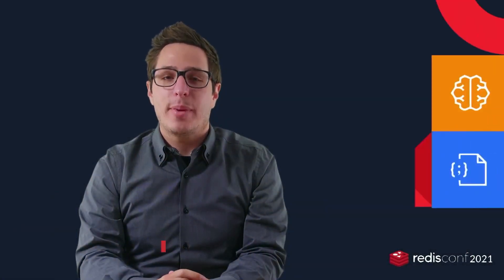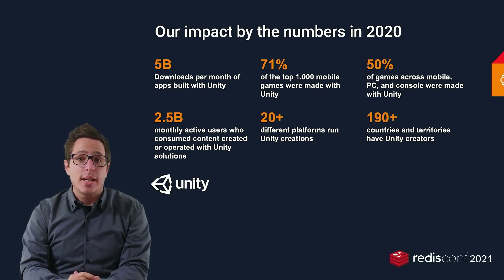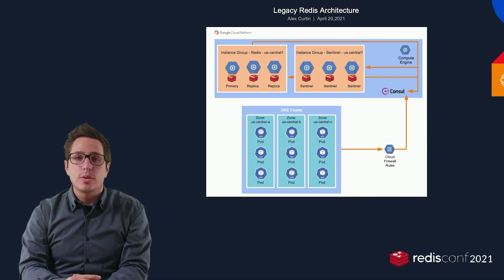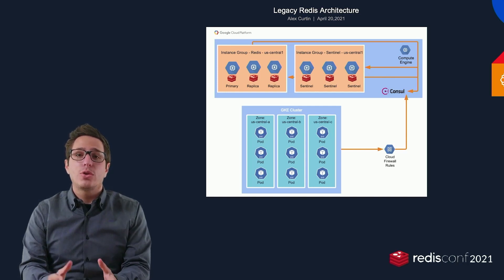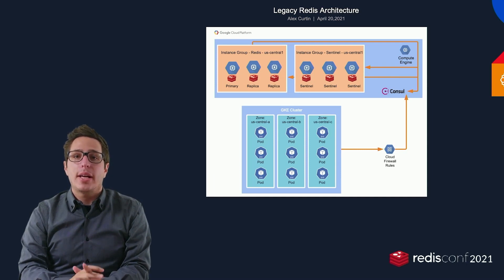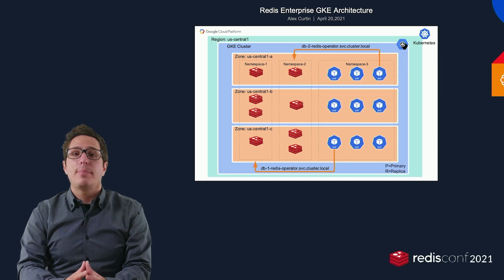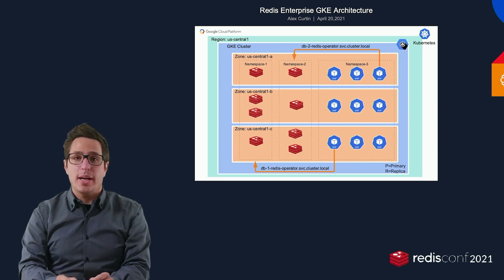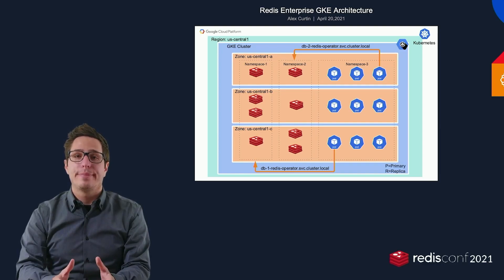How Unity Scaled Faster on GKE with Redis Enterprise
Unity DevOps manager Alex Curtin goes over how a Redis Enterprise GKE architecture allowed the gaming company to scale its user base with enhanced resiliency, decreased load management overhead, and high-availability.

In this excerpt, you’ll learn how Unity standardized their operations on Redis Enterprise, then were able leverage its auto-scaling, re-sharding, clustering, high availability, Kubernetes, and wide range of support for public clouds.

This talk was part of RedisConf 21, and you can view the full version